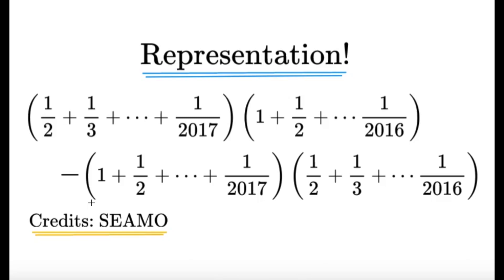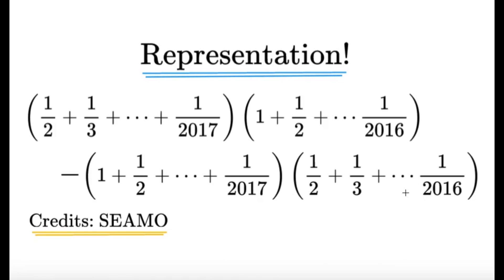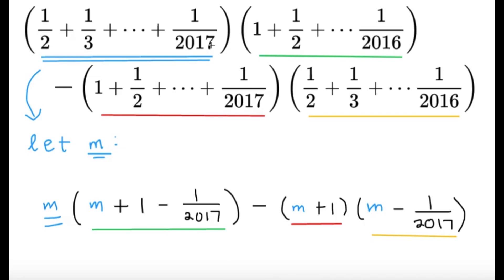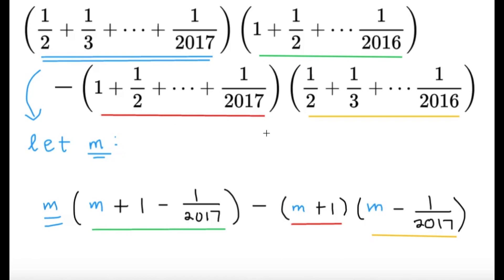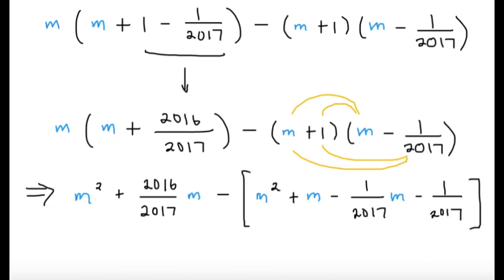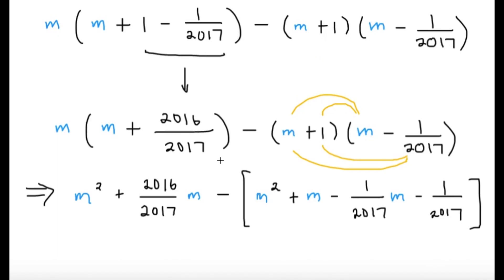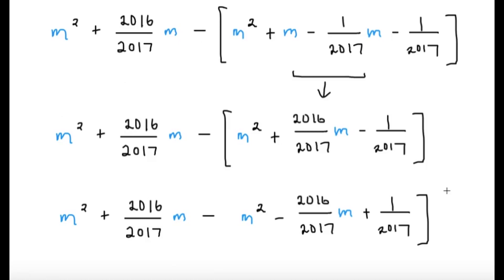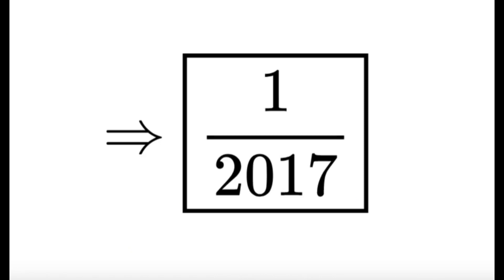[SEAMO] A nice algebraic representation item! || Elementary Math / High School Math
Here's an item on algebraic representation from the South East Asian Math Olympiad!